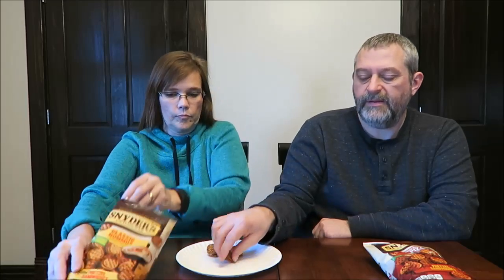Snyder’s of Hanover Filled Pretzel Sandwiches: Classic Hummus & Brick Oven Style Pizza Review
This is a taste test/review of the new Classic Hummus and Brick Oven Style Pizza Filled Pretzel Sandwiches from Snyder’s of Hanover. They were $2.69 each at Meijer.
* Classic Hummus 1 oz. (28g/9 sandwiches) = 130 calories
* Brick Oven Style Pizza 1 oz. (28g/9 sandwiches) = 140 calories